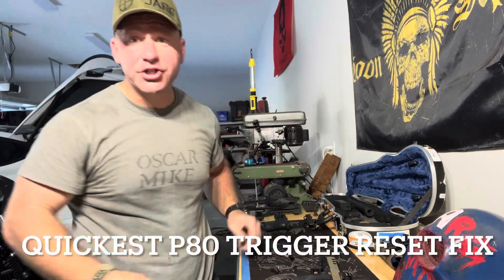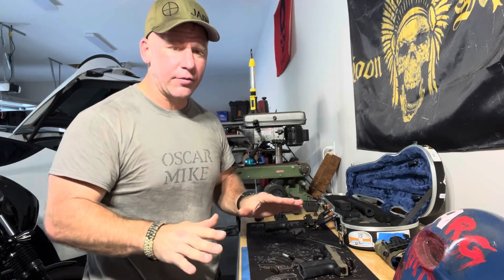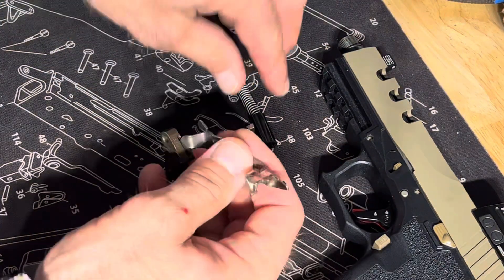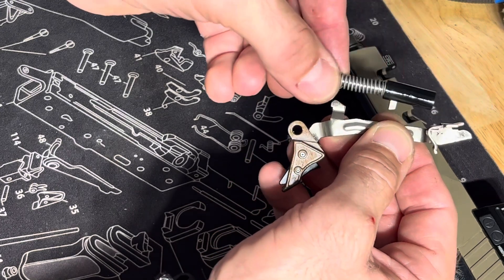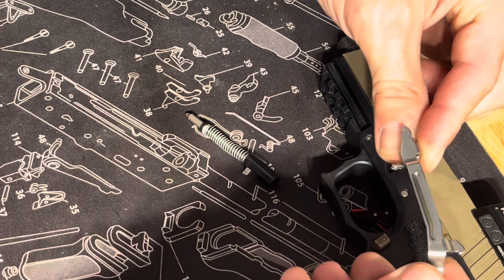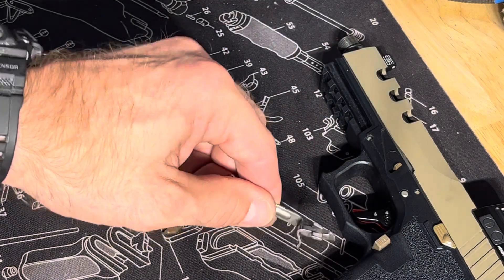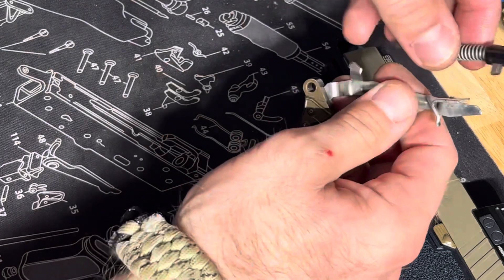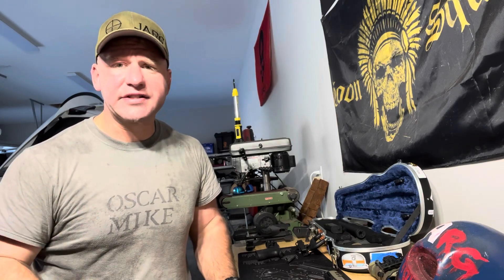P80 Glock Trigger Reset Fixed. #1 problem FIXED Guaranteed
First in the P80 Series Fixes after they tried to censor me!  More every week!  Premium content